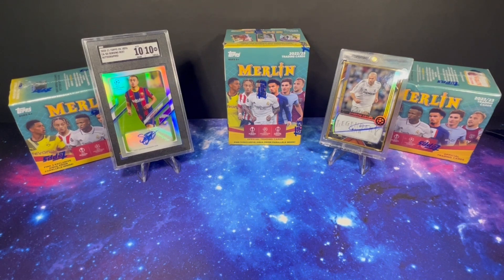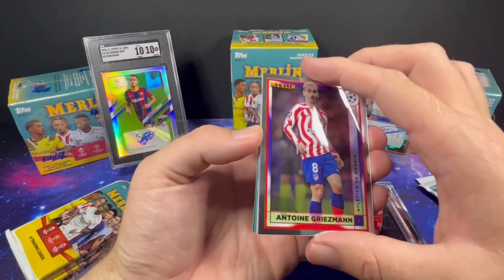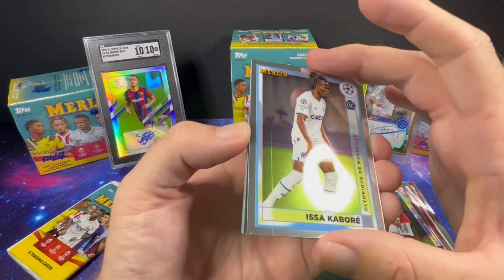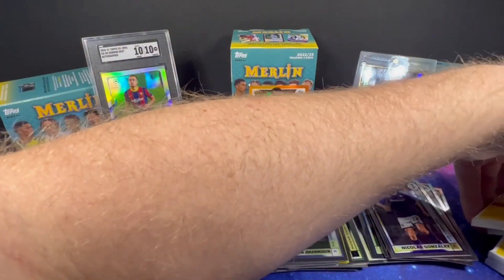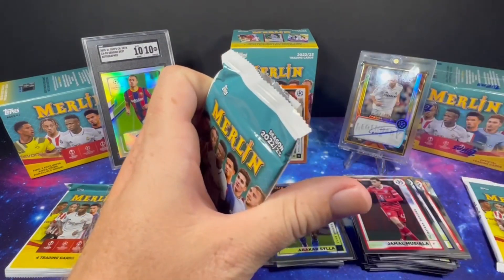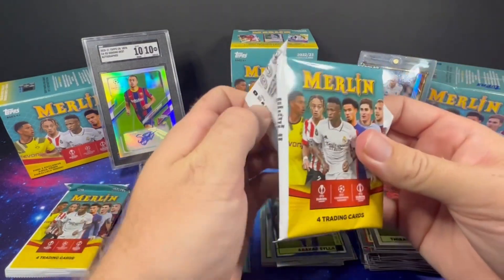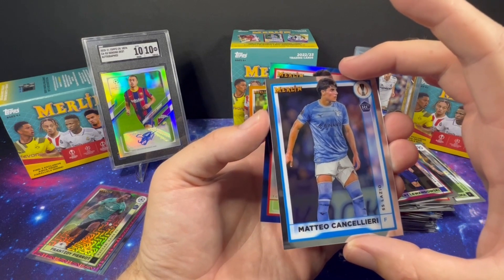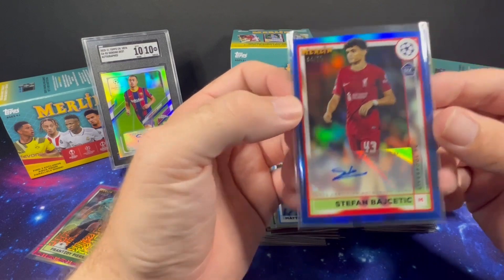2022/23 Topps Merlin Soccer Blasters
Ripping some retail value/blasters of 2022/23 Topps Merlin Soccer Blasters. These are my favorite retail product and I'll be ripping through quite a bit of these.